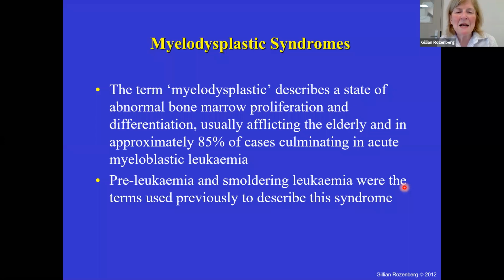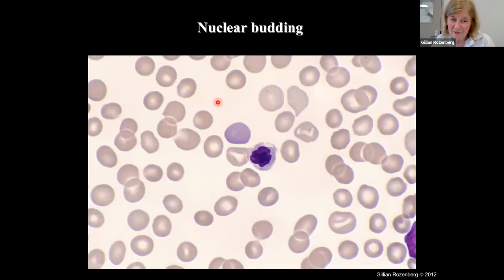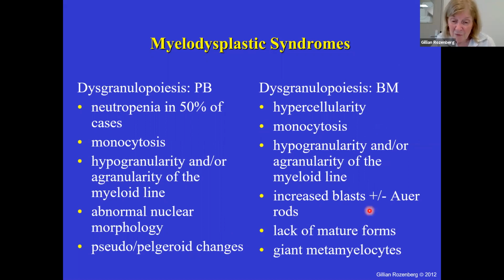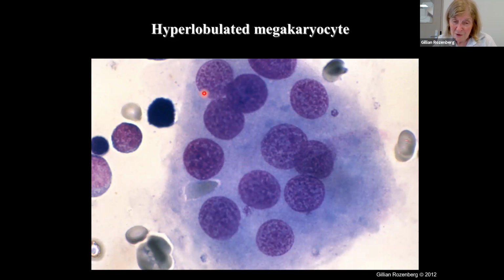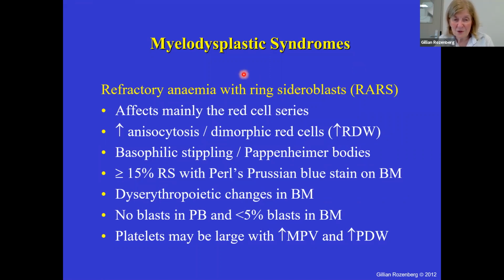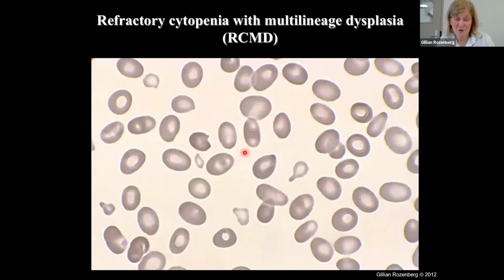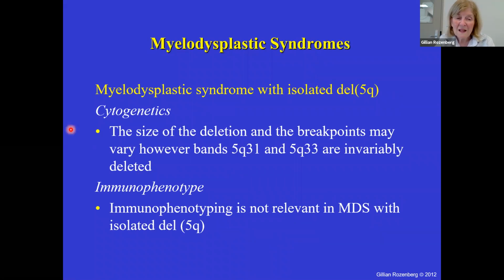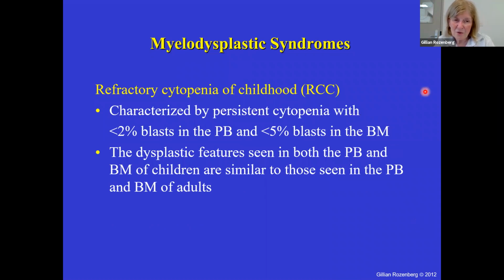WHO Classification of Myelodysplastic Syndromes